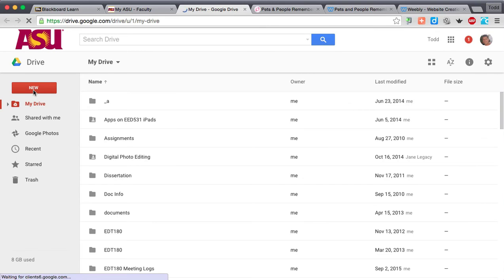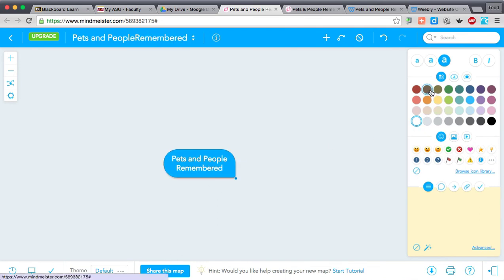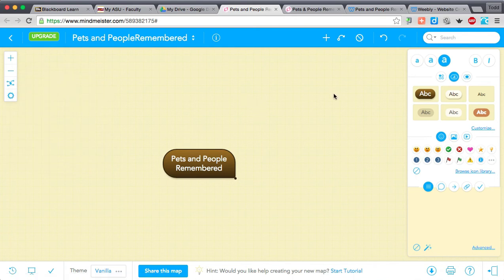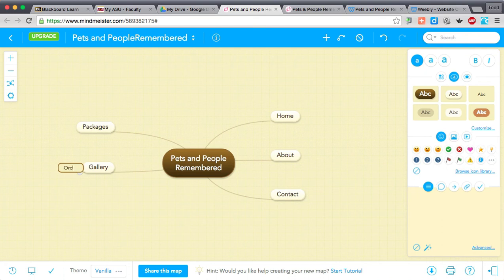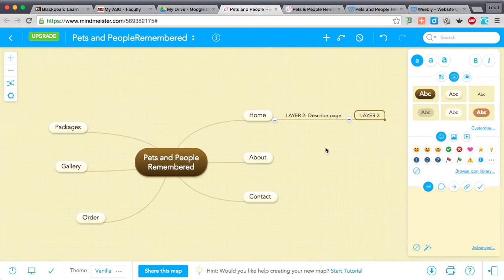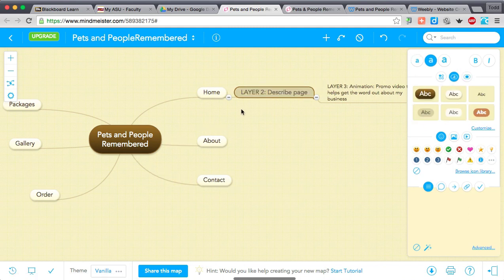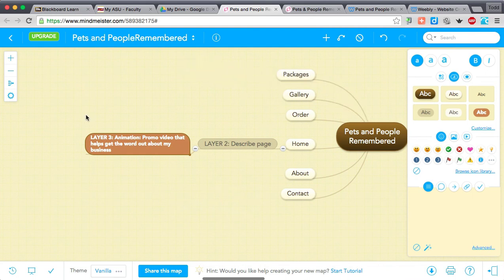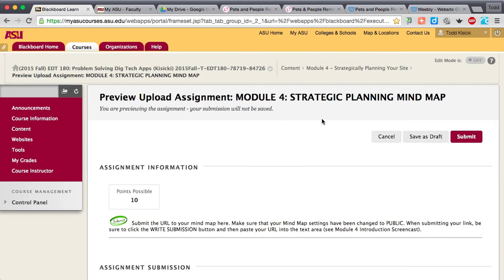EDT180 Module 4 (Part 2)